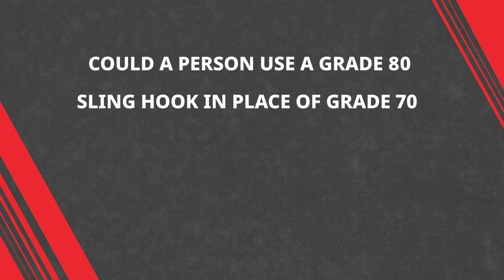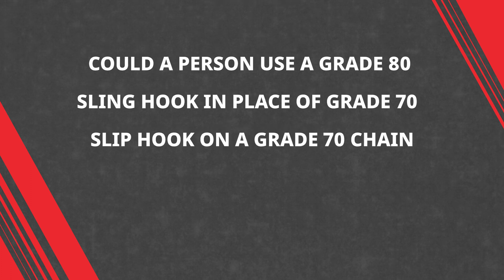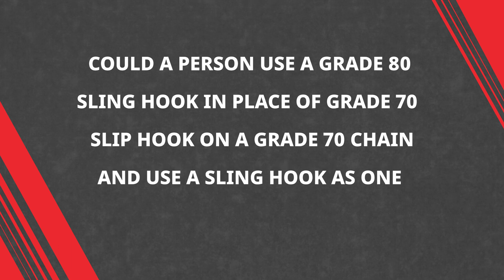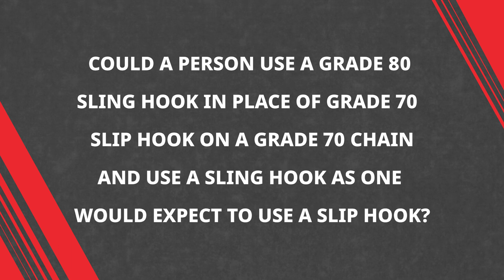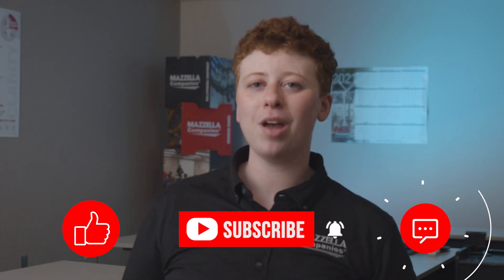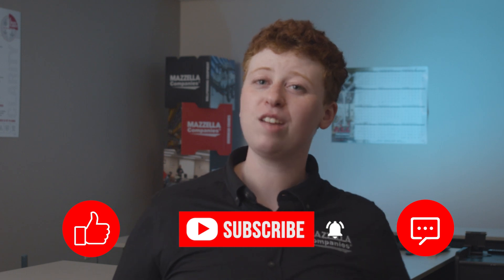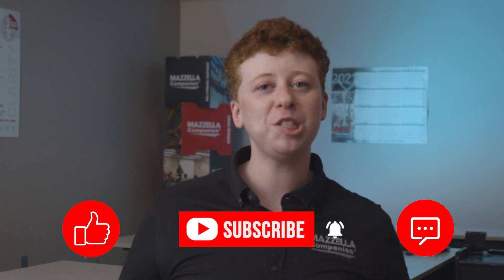Can I Use a Sling Hook In Place of a Slip Hook?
In this edition you YouTube Q's we answer the question: Could a person use a grade 80 sling hook in place of a grade 70 slip hook on a grade 70 chain and use a sling hook as one would expect to use a slip hook?

In this video
0:00 - Intro
0:15 - Question
0:28 - Nate Fisher's Answer
1:05 - Closing